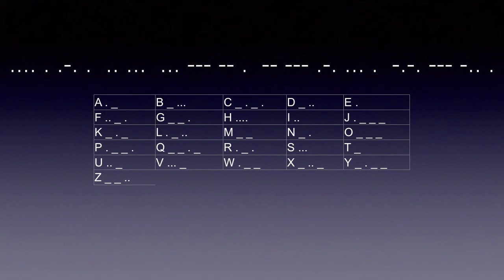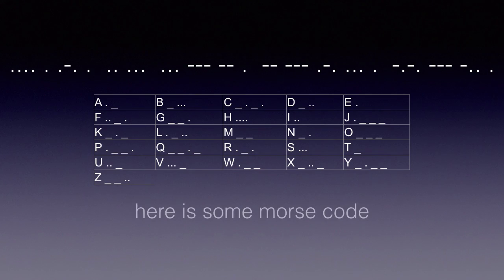Cryptography project B: Lesson 1 what is a code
I created this unit of work to go with the teaching of my piece "Passion" in 2013, and then modified it for a residency at the International School of Beijing to engage middle school students with some of the ideas through composition in GarageBand. This video shares some of the ideas behind the piece.